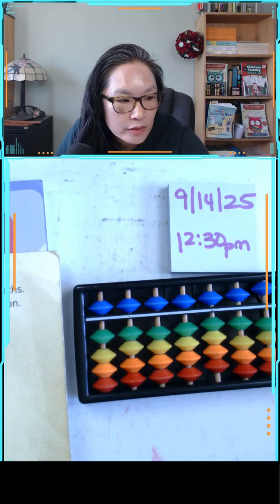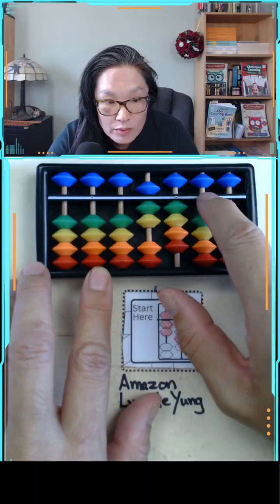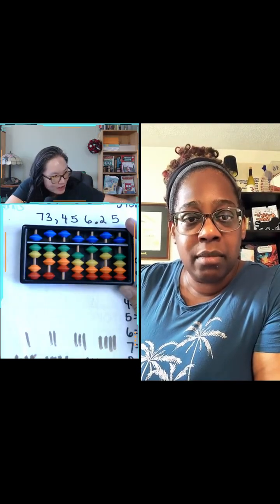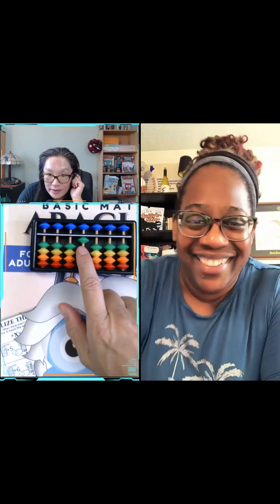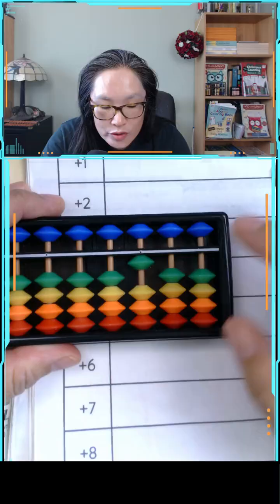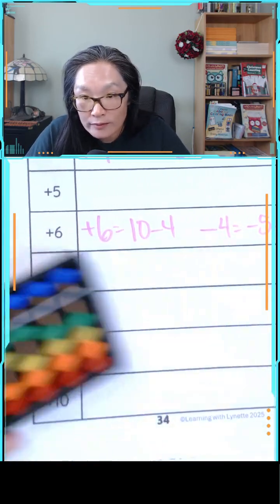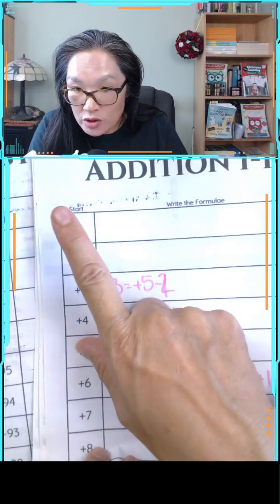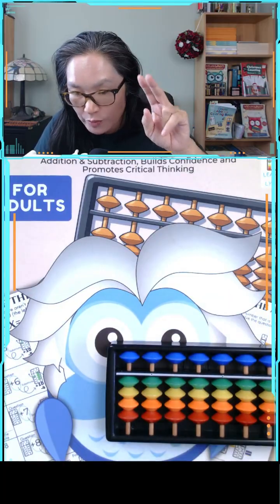Live Stream Learn Abacus- 20250914 12pm